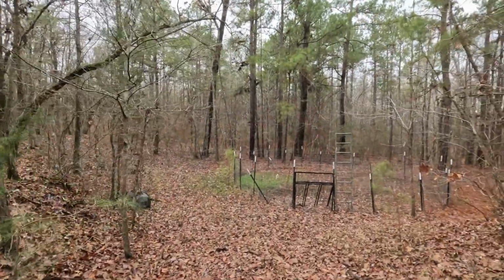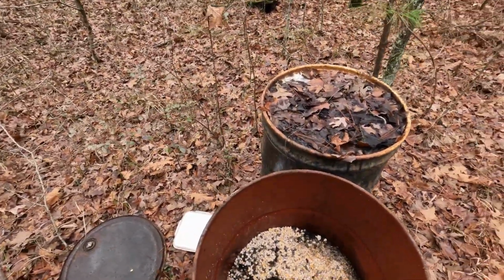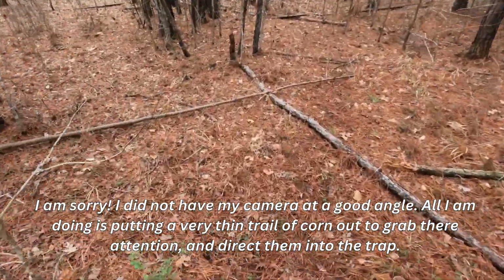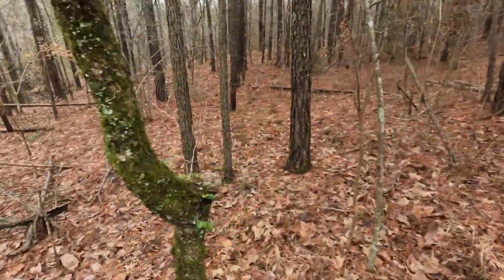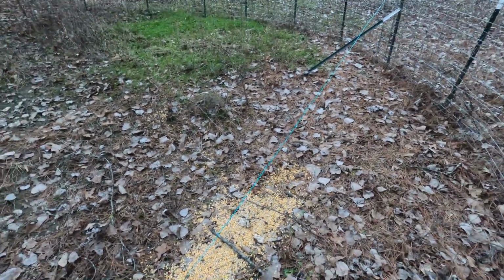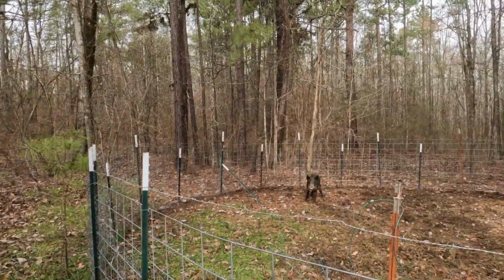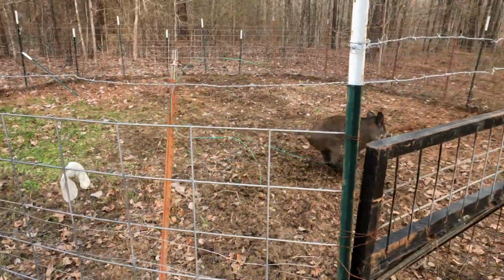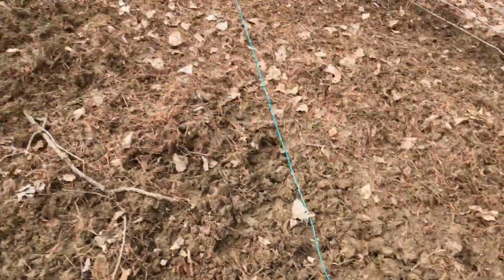Catching Hogs in a Homemade Trap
In this video we discuss the basics of trapping hogs. I go over the design and materials that I used and will give you some ideas on how to build your own cheap but very effective homemade hog trap. This is a very simple design that is easy to build, and you will be ready to trap hogs in no time.